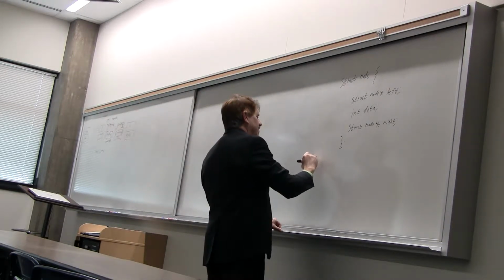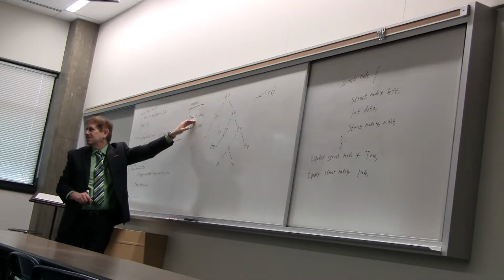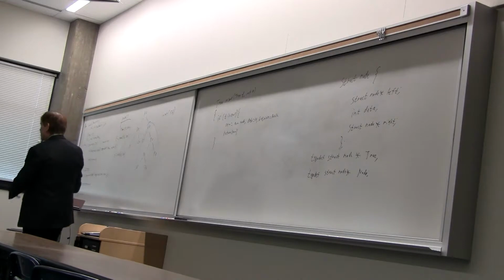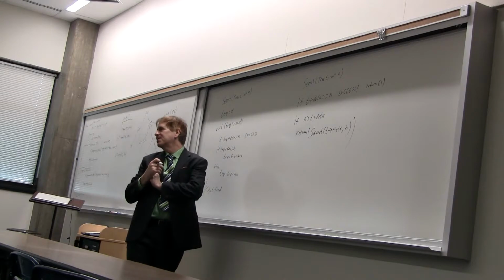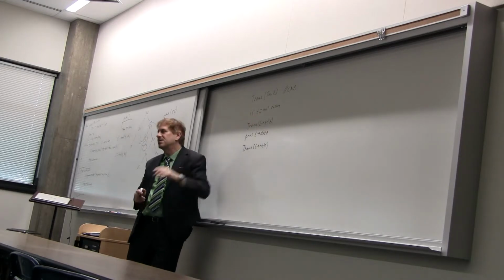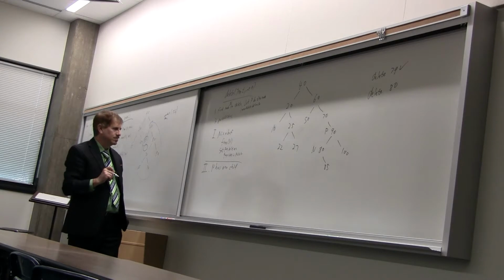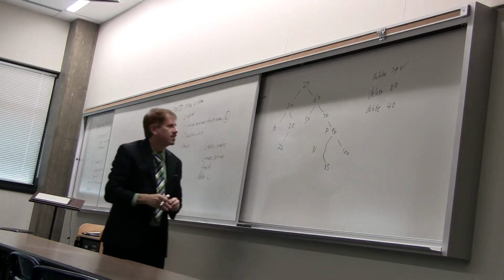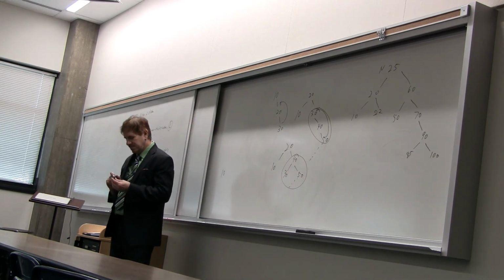20170215 CSE 222 Lecture Part 2